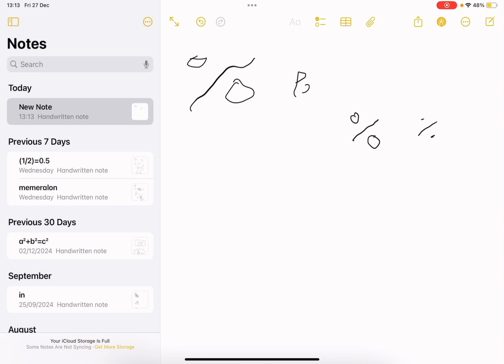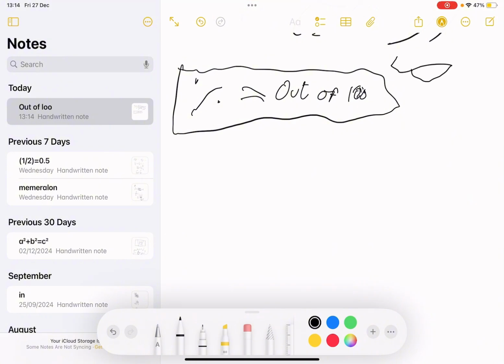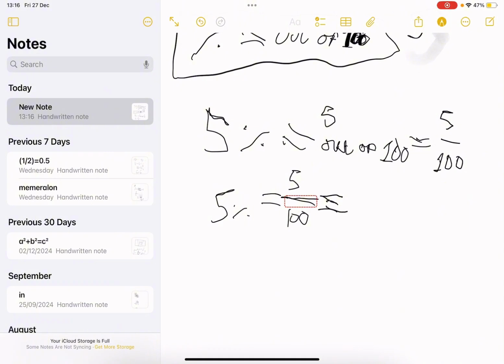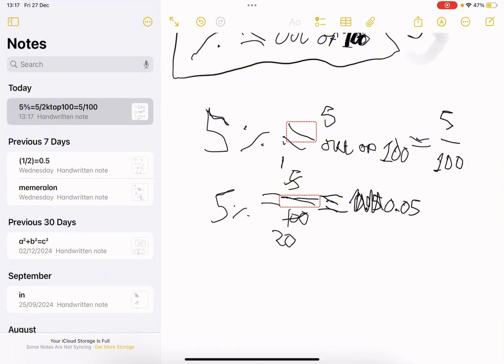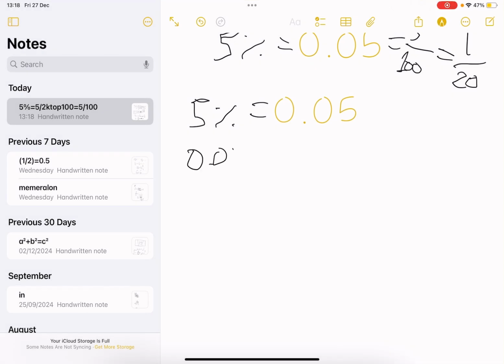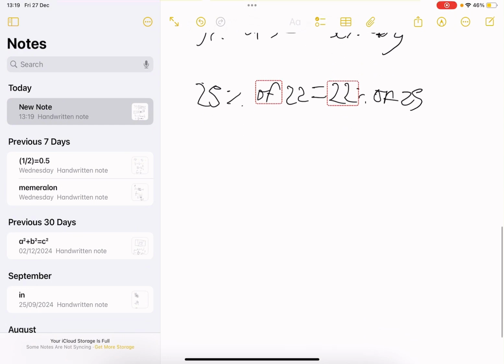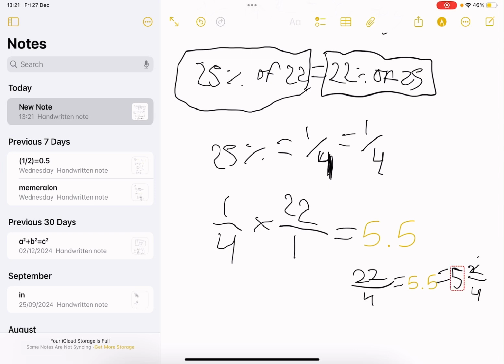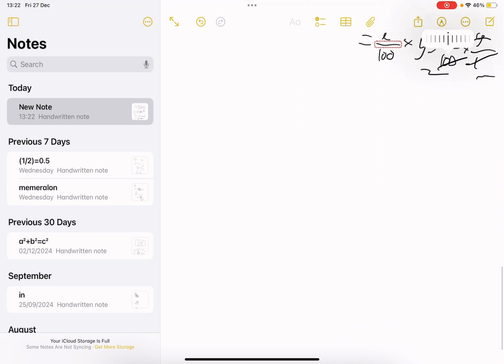Percentages (Part 1)